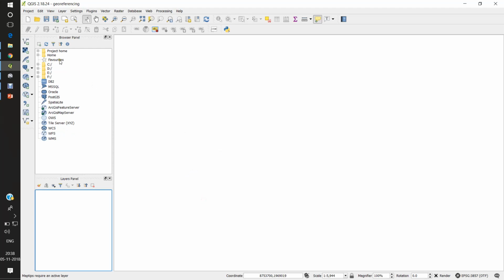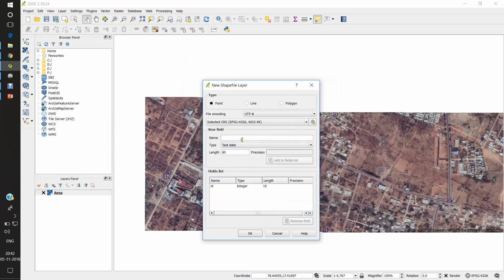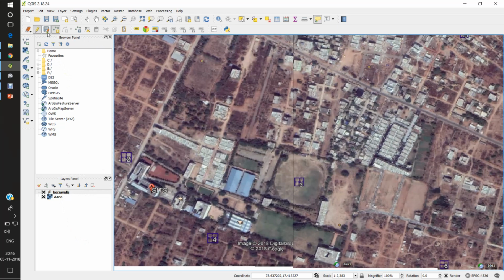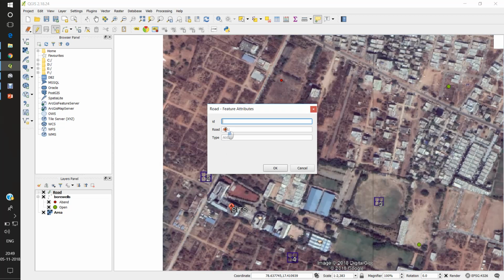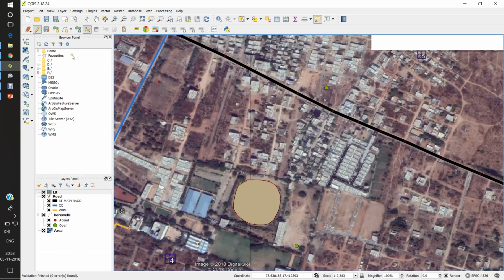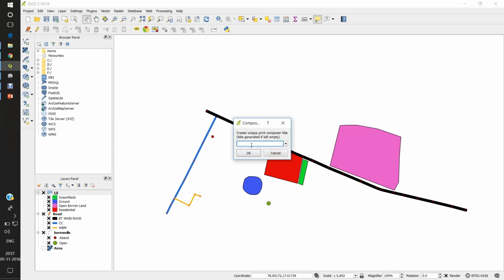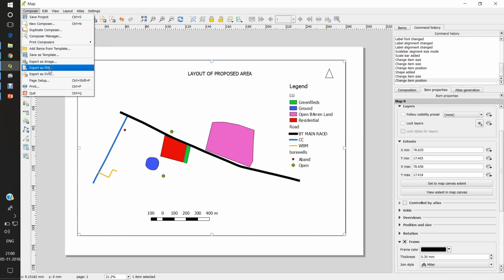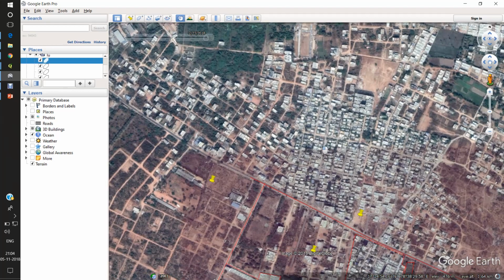Shape files creation and layout creation(for beginners)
In continuation to my previous vid (mosaic) in this vid i'm explaining how to create shapefiles and develop the thematic map of an area using google earth image (mosaiced). In my next video i will explain how to convert eh shapefile to KML file to check the accuracy of the shapefiles created.